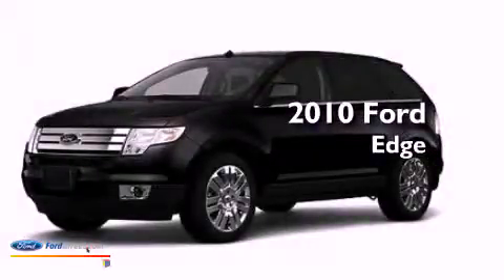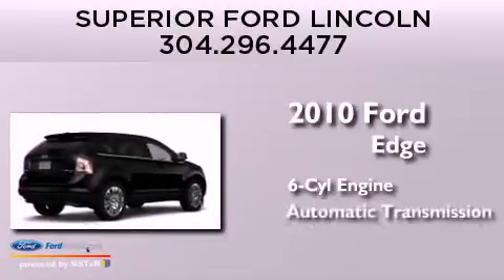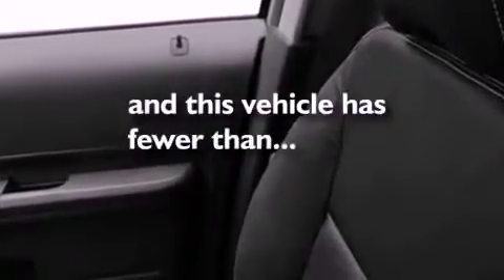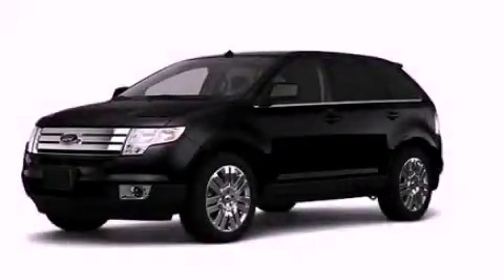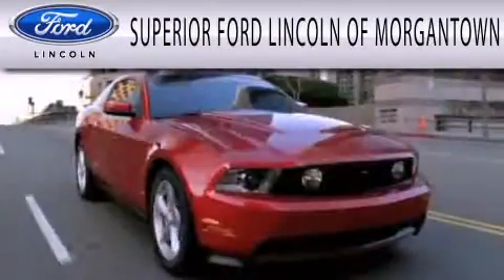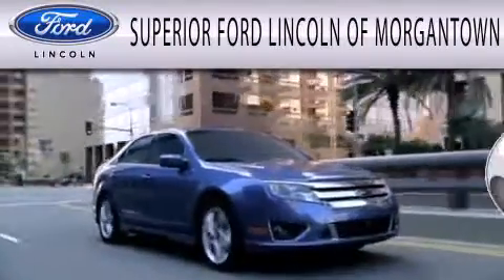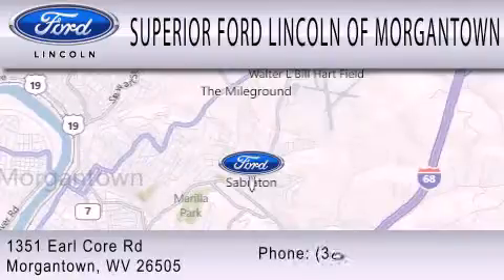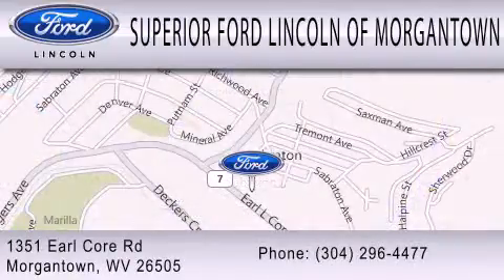2010 FORD EDGE Morgantown WV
Year : 2010
 Make : FORD
 Model : EDGE
 Engine : 3.5L V6 24V MPFI DOHC
 Trans . : 6-SPEED AUTOMATIC
 Exterior : TUXEDO BLACK METALLIC
 Miles : 79,986
 Interior : BLACK
 Stock : F13277A